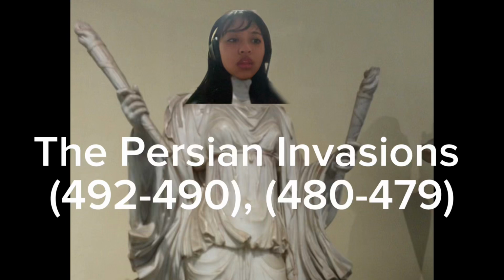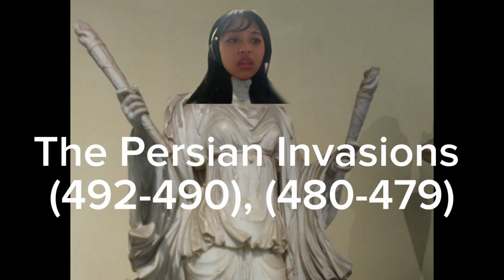The Persian Invasions for dummies